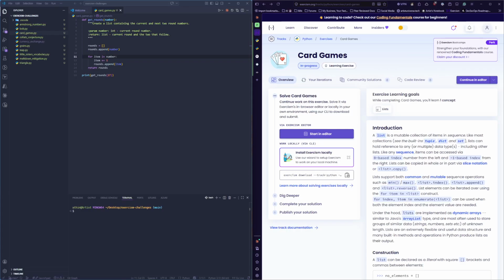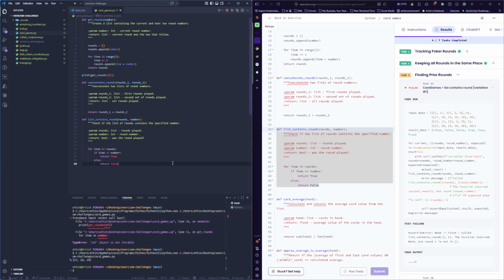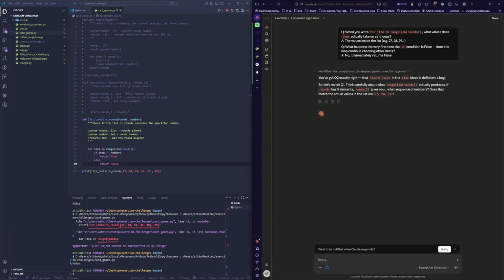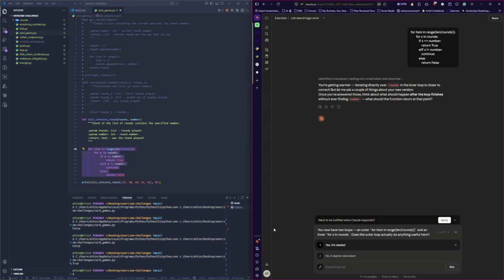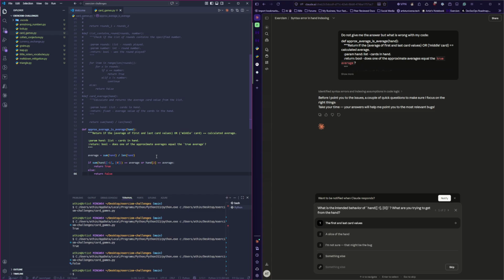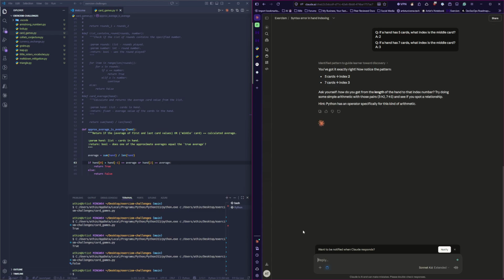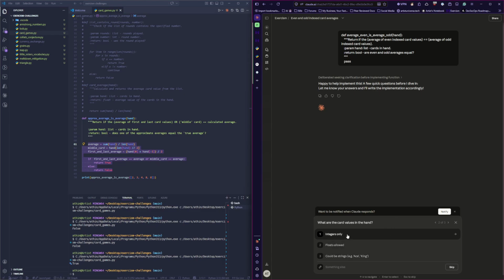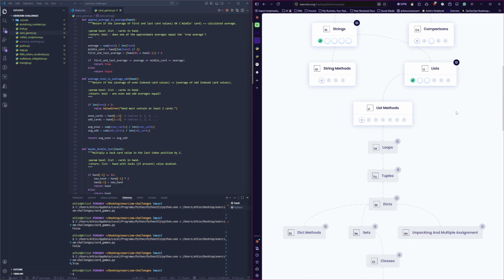Exercism - Card Games Part 2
Wah gwan everyone 😁 In this video, I go through one of Exercism’s Python challenges. The whole point of doing this is to train my brain to think critically about turning solutions into code.

To grow and succeed, I must fail. I don’t focus on winning, only on not losing.

### Timestamps

00:00 – Intro

### Don’t be afraid to make my hotline 📲 bling.

### License

### Hashtags / Keywords